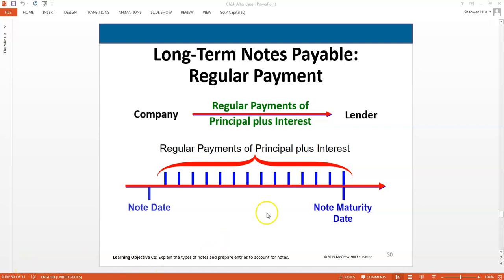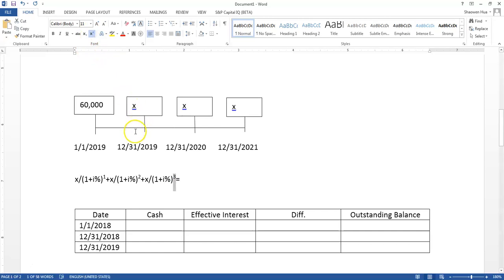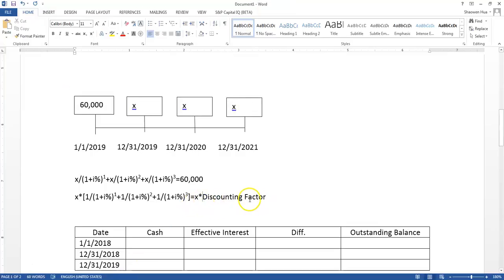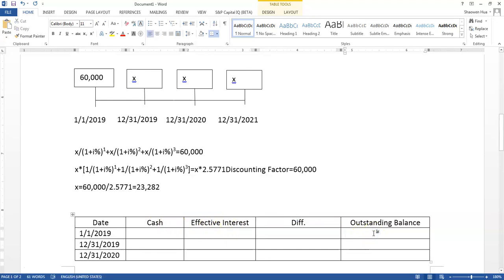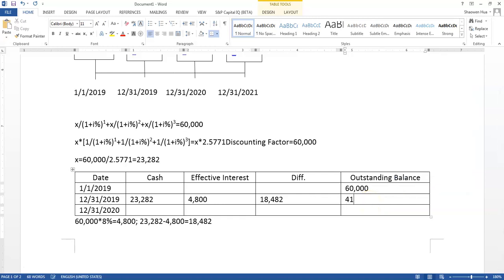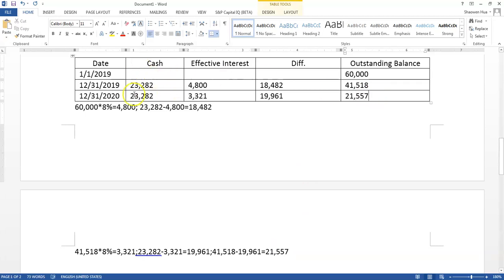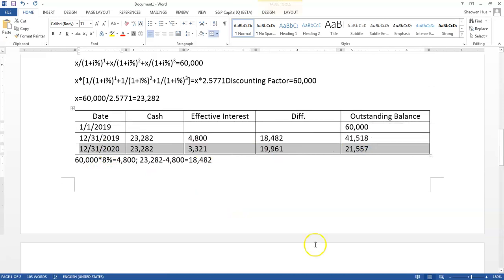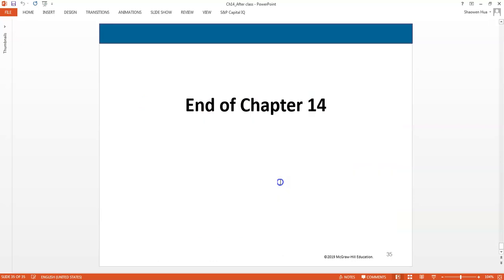Lecture Series Payments